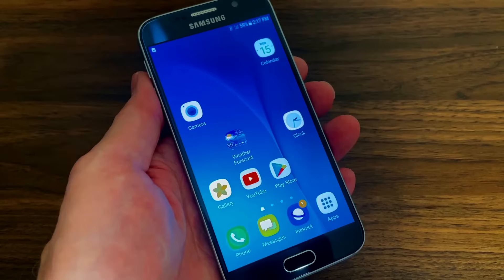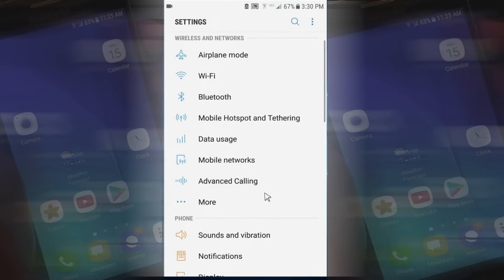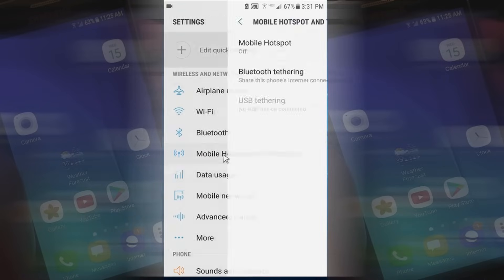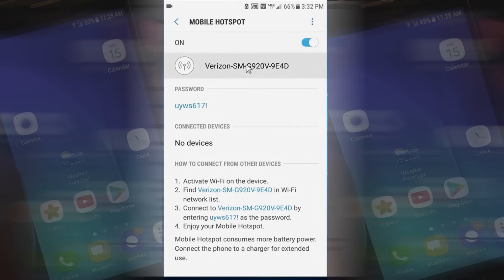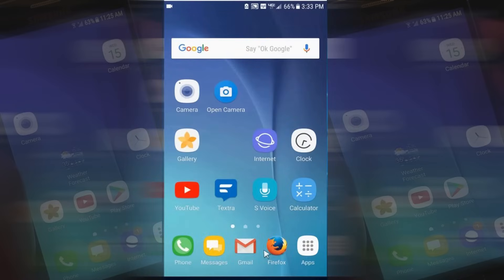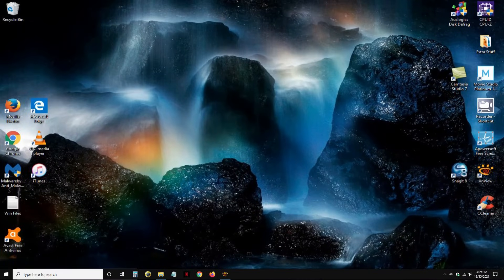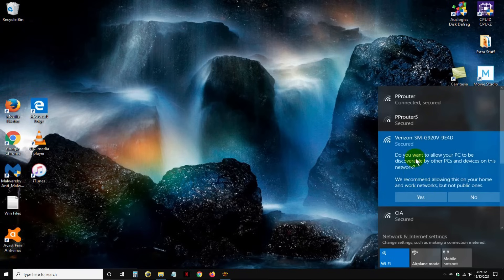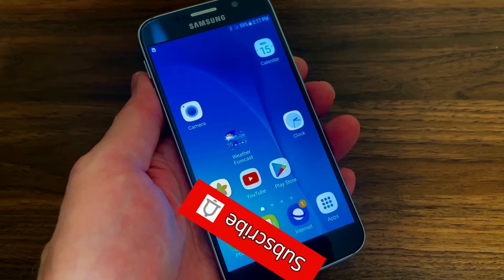How to create WiFi Hotspot on Android Phone - Free & Easy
This video shows how to create a mobile hotspot cell phone, how to turn on hotspot on android phone and how to enable hotspot on smartphone. Learn how to setup a mobile hotspot on your smartphone.  Setup a WiFi Hotspot 2.4GHz or 5 GHz hotspot in seconds for free through your cell service. A mobile hotspot allows you to connect any wifi device to your internet service for free by using your newly created cellular mobile hotspot on your smartphone.

Keep in mind some cellular phone service plans do not support free mobile hotspots unless you add it to your phone service plan.  Also a hotspot connected mobile Samsung phone is used in this video tutorial.  See how to connect hotspot to computer Windows 10 when using your smartphone as a hotspot for wifi dead spots, like in your house or in any wifi dead zone. So if you want to learn how to use a hotspot on android with simple instructions this video shows you how without complication.

Learn how to access your setting up mobile hotspot and tethering on a Samsung Galaxy S6 Verizon or just about any android phone or android version up to Android 12. You can change your mobile hotspot password and mobile hotspot name anytime you want. In this video also see how to change mobile hotspot password Samsung, how to change mobile hotspot name. Android version on my Samsung Galaxy S6 version smartphone is 7.0 but this video method will also work on all versions of android up to android 12.

A hotspot connected mobile phone is a great way to get connected to the Internet with a secure wifi connection anywhere in the world.